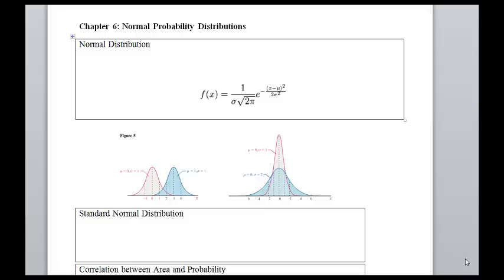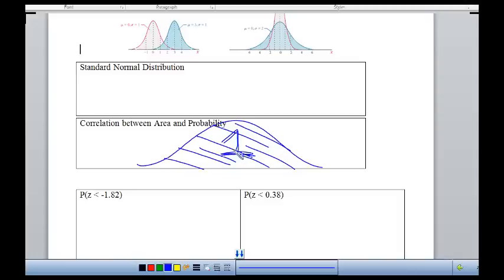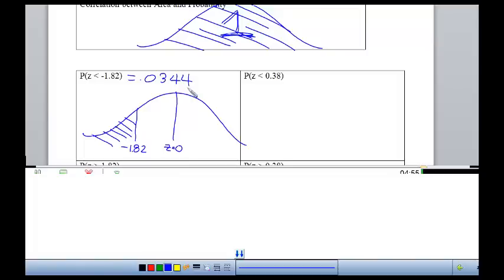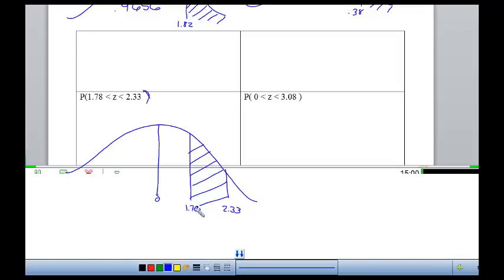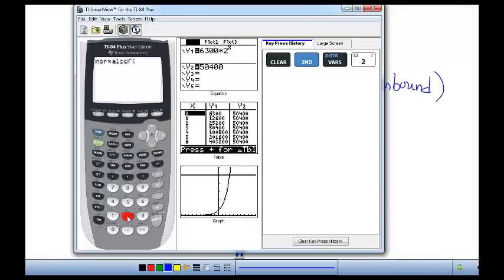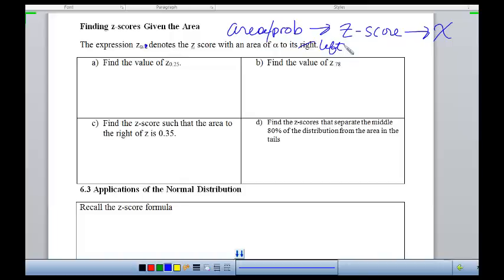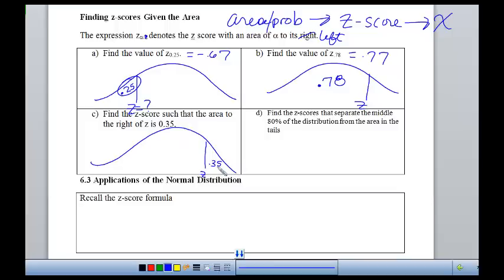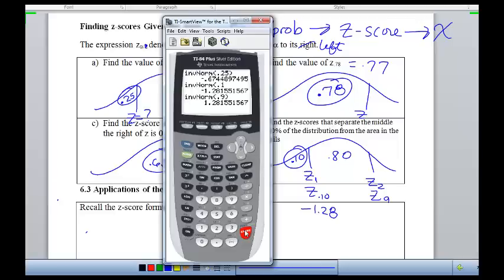027 Normal Distribution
This video introduces the Normal Distributions, looks at the Normal distribution table and the normalcdf function of the TI-84 calculator.